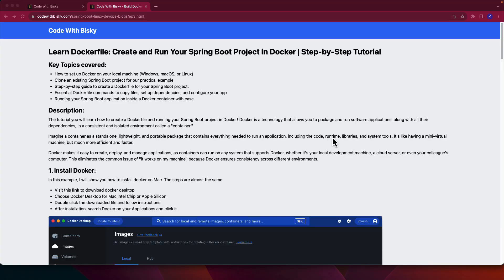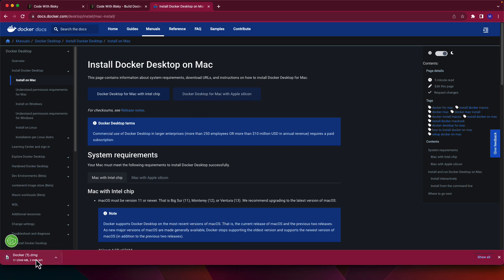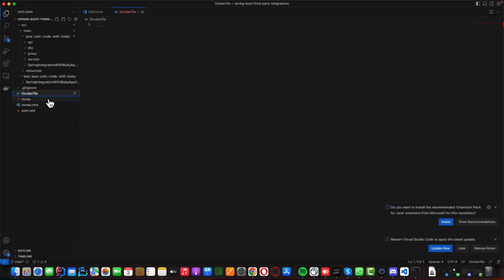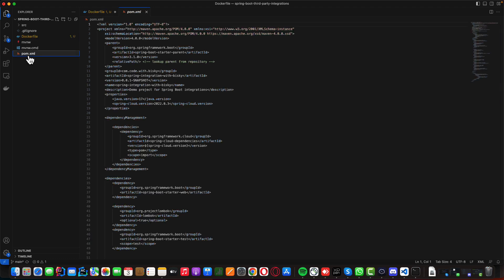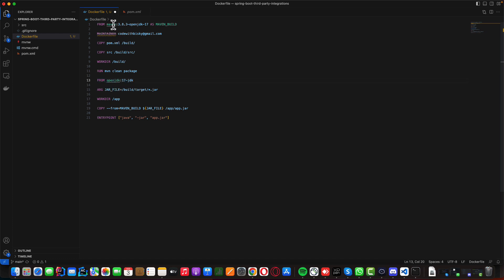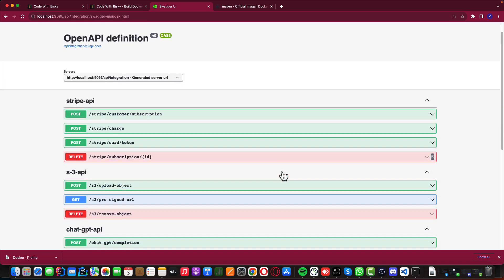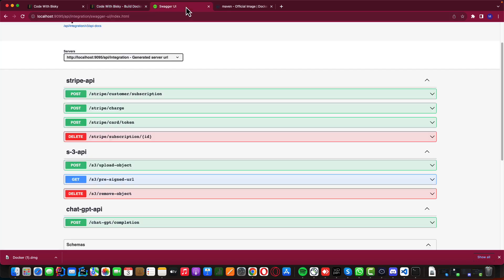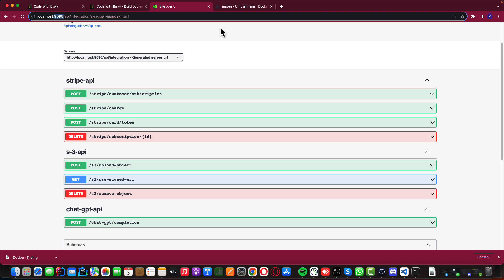3.Learn Dockerfile: Create and Run Your Spring Boot Project in Docker |Step-by-Step Tutorial[JDK-17]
Learn Dockerfile: Create and Run Your Spring Boot Project in Docker | Step-by-Step Tutorial
Welcome to our step-by-step tutorial on creating a Dockerfile and running your Spring Boot project in Docker! 🐳

Docker has revolutionized software deployment, and in this video, we'll show you how to leverage its power to package your Spring Boot applications efficiently. Whether you're a developer, DevOps engineer, or just curious about containers, this tutorial is for you!

🎯 In this tutorial, you'll learn:

The basics of Docker and why it's a game-changer for modern application development.
How to set up Docker on your local machine (Windows, macOS, or Linux).
Step-by-step guide to create a Dockerfile for your Spring Boot project.
Essential Dockerfile commands to copy files, set up dependencies, and configure your app.
Running your Spring Boot application inside a Docker container with ease.
By the end of this video, you'll have a clear understanding of Docker and the ability to deploy your Spring Boot app in a container, enabling seamless deployment and scalability.

⏱️ No time to waste! Let's get hands-on and start dockerizing your Spring Boot project right away! 🚀

🔗 Download the Spring Boot project and Dockerfile example from our GitHub repository (link in the video).